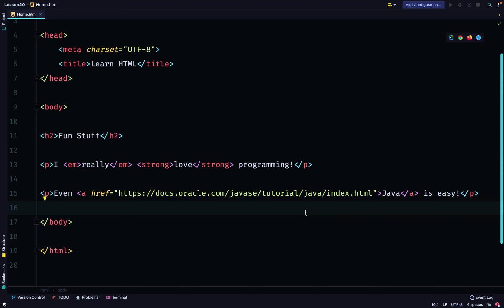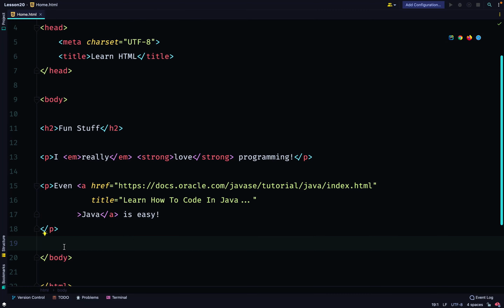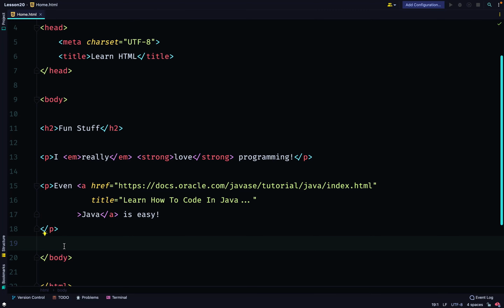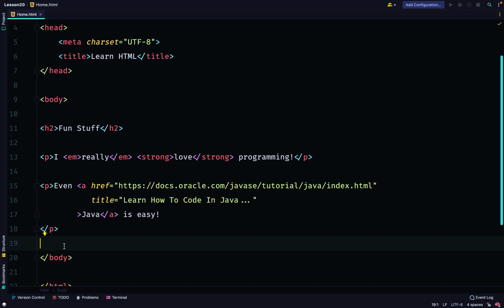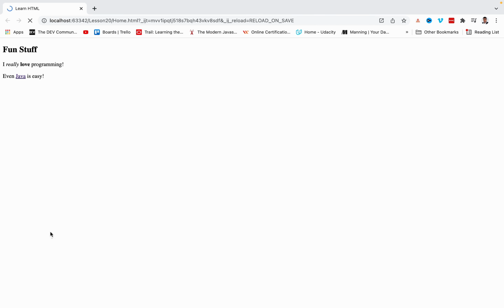#29 Title Attribute - The Web Dev's Toolkit: HTML, CSS, and JavaScript Comprehensive Course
"FrontEnd Course": The title attribute is a versatile tool in HTML that provides supplementary information about an element. This attribute is displayed as a tooltip when the user hovers over the element, adding an extra layer of context and interactivity to your web content.

In this tutorial, we'll dive deep into the specifics of using the title attribute in HTML. We'll show you how to add it to various elements, discuss its role in enhancing user experience, and its importance in web accessibility. By the end of this video, you'll have a comprehensive understanding of the HTML title attribute and how to use it effectively to create engaging, accessible web content.